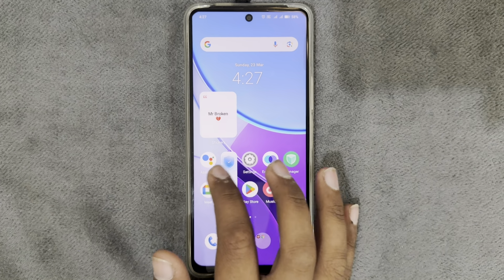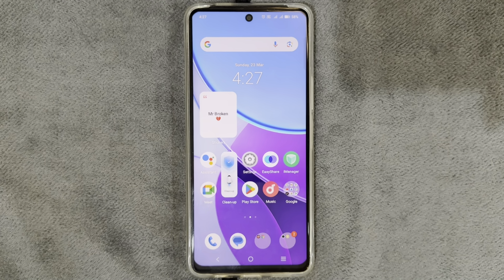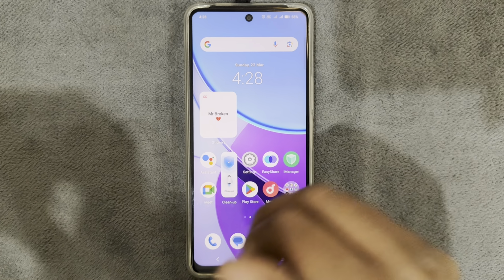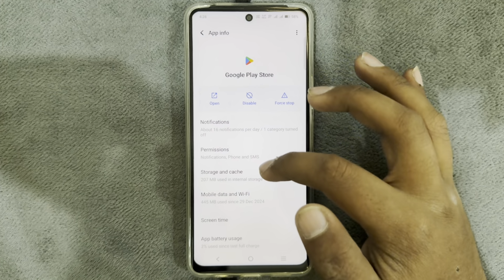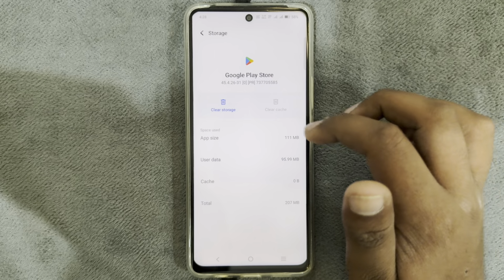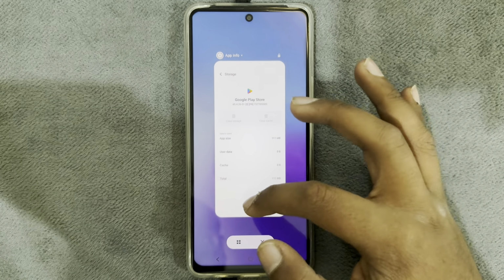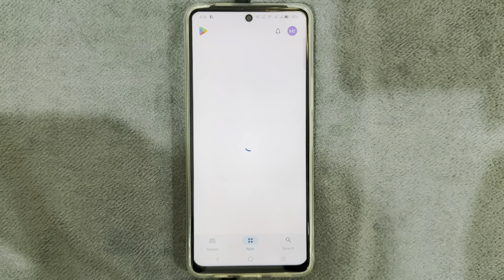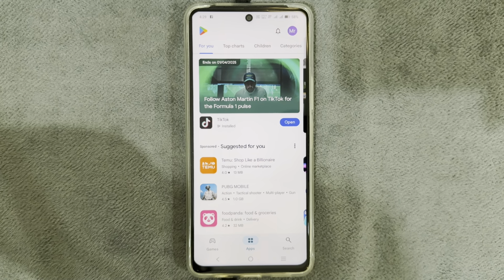How to Fix if Play Store Showing Something went Wrong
🔥 How to Fix "Play Store Showing Something Went Wrong" Error (2024 Solution)

Is your Google Play Store showing the frustrating "Something Went Wrong" error? Don’t worry! In this video, I’ll show you 5 proven methods to fix this issue quickly and get your Play Store working again.

📌 Steps Covered in This Video:
Clear Cache & Data – The easiest and most effective fix.

Remove & Re-add Google Account – Refresh your account connection.

Update Google Play Store & Services – Ensure you’re running the latest version.

Check Date & Time Settings – Incorrect settings can cause Play Store errors.

Reinstall Play Store Updates – Reset to factory version if needed.

📢 Additional Tips:
Restart your device after applying fixes.

Check your internet connection (try switching between Wi-Fi & mobile data).

Disable VPN if you’re using one.

Drop your questions in the comments below! I’ll help you out.